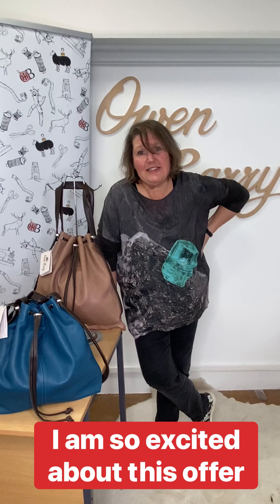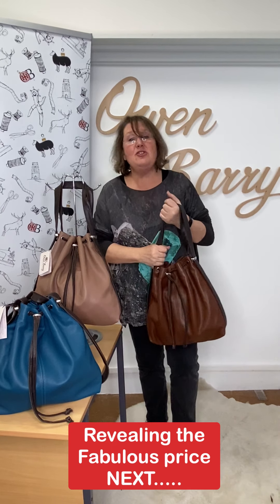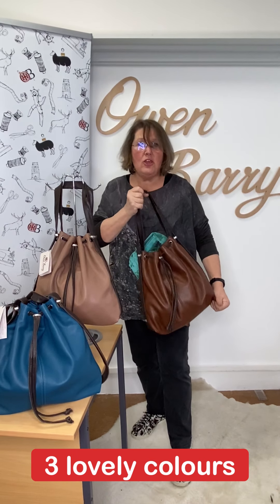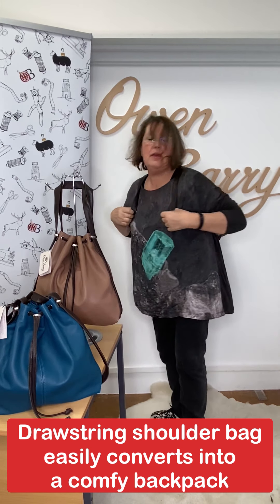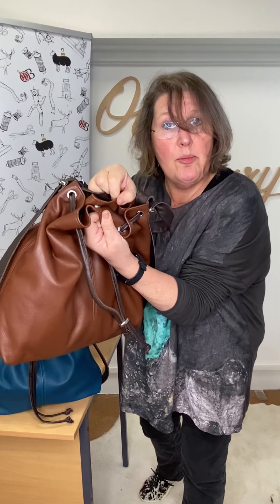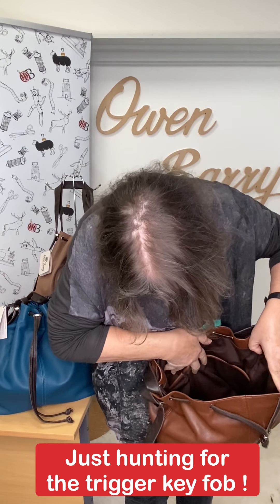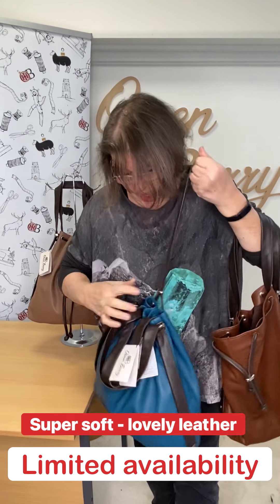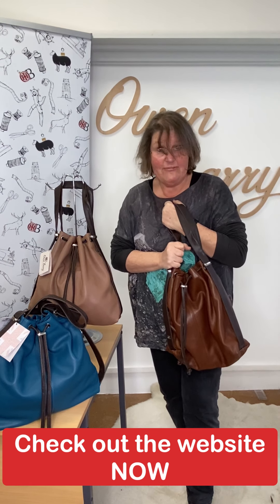Owen Barry Day 17 - Mathilde Rucksack/Shoulder bag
Mathilde is the iconic Owen Barry backpack with the ingenious signature handles that quickly and simply adapt into a stunning drawstring shoulder bag. Contemporary clever design with beautifully bespoke metalwork, this leather backpack style has become one of the most recognisable bags in our collection. Fully lined with both large internal leather and massive leather edged pockets, Mathilde is absolutely perfect for busy people who need the quick change from head-turning style to handsfree convenience. With a magdot closure tucked under the drawstring, doubly secure the Mathilde backpack is perfect for travelling, whether around the world or just back and forth to work on bike or bus. The leather version is really hardwearing and very lightweight, so the ideal item for packing on your trip of a lifetime (or maybe just a weekend break, whatever - just GO). Mathilde looks sensational in the softee leather or suede (unlined), or perhaps one of the cowhide and leather combinations. When used as a shoulder bag, the depth of handle is generous enough to fit over a winter coat - so really NO excuse, what are you waiting for?  it will be the best bag investment you ever made! The Owen Barry insignia is tastefully placed on the handle at the base of the bag, subtle but still there showing people that you have invested in the very best of British quality, styling and handcrafting.